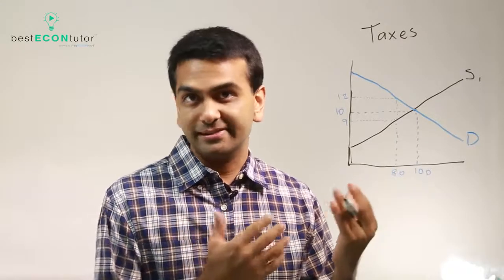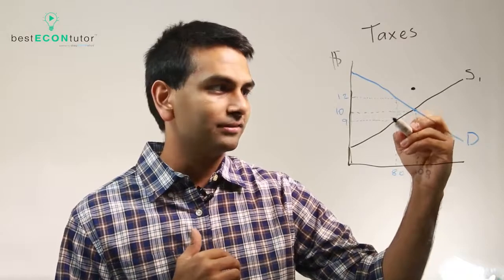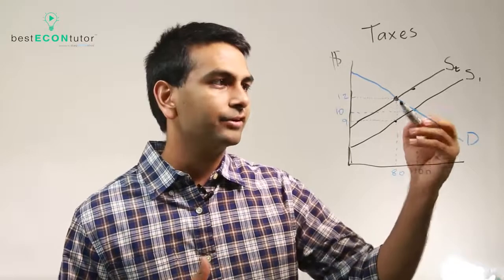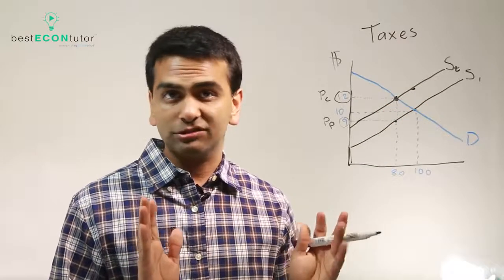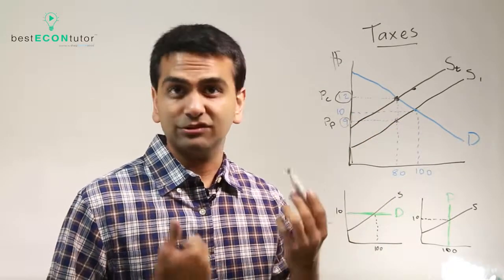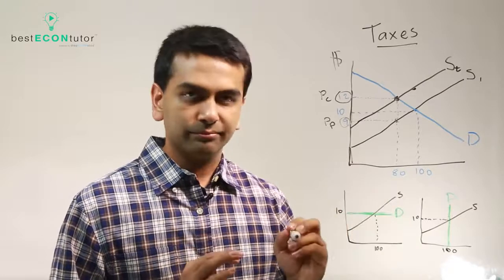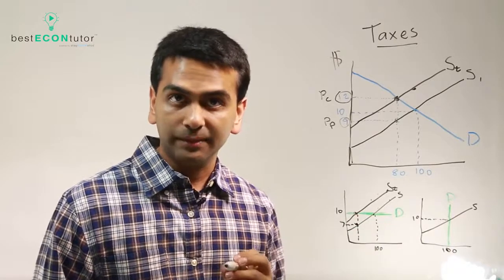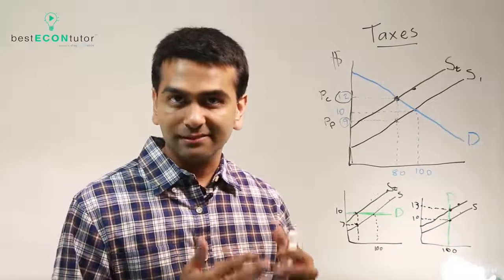Microeconomics: Taxes and Tax Burdens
Rohen Shah explains Taxes